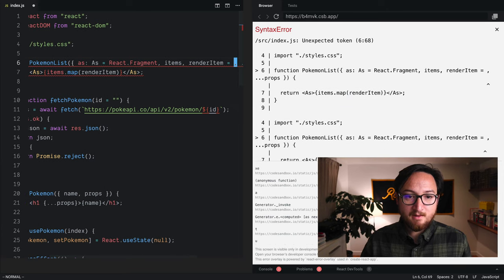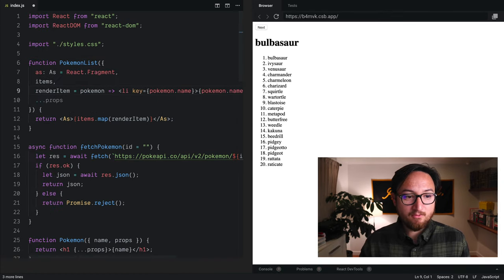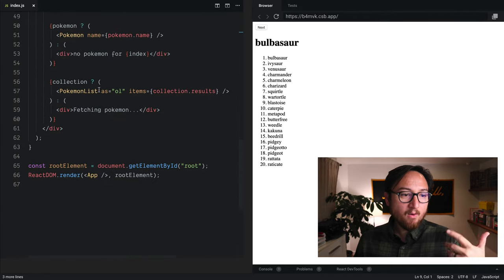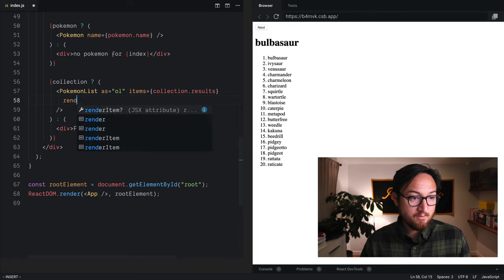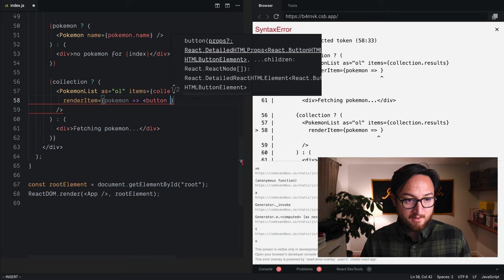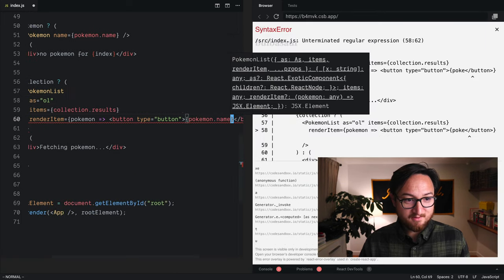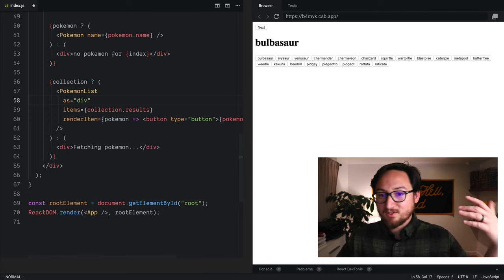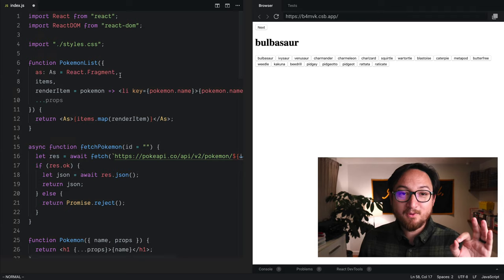The renderItem Render Prop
Refactor List Components to take a renderItem Render Prop

We can't predict the future but we can prepare for it.
Taking a render prop to render list items, we give control to implementing devs…